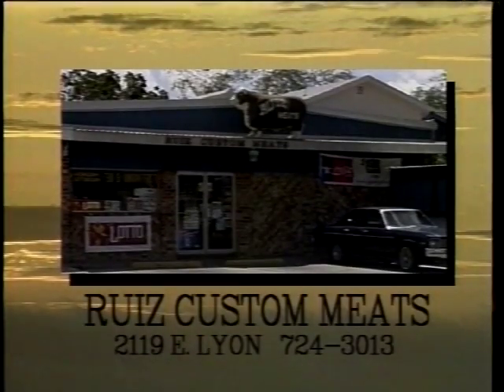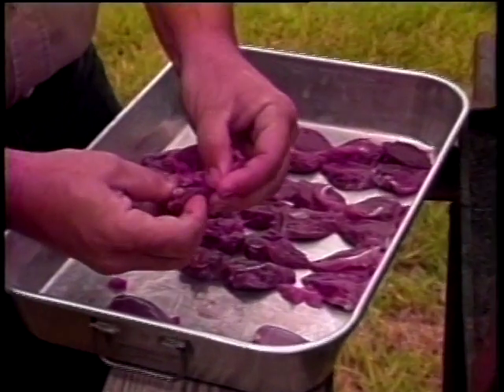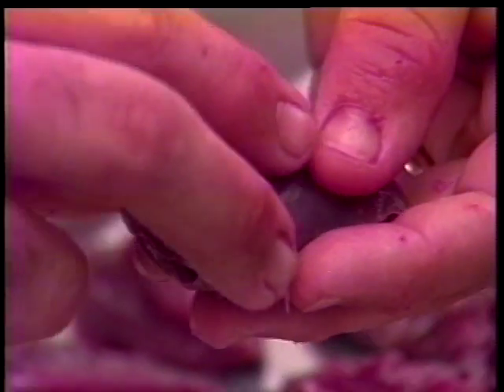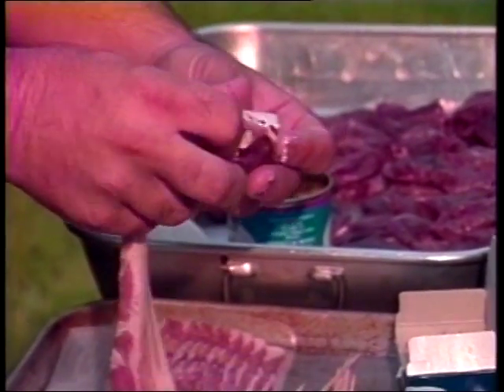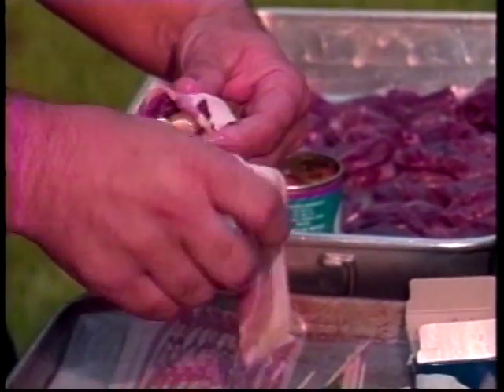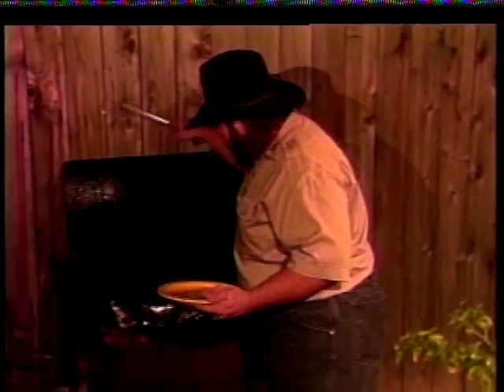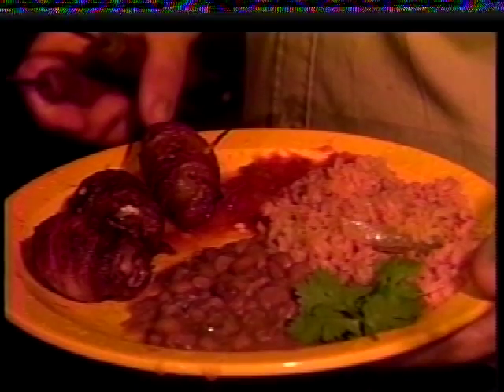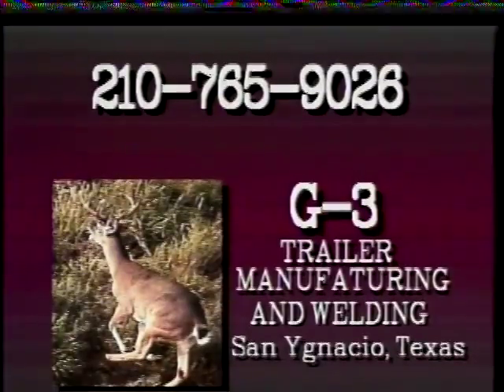From The Grill 8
On this episode of From The Grill with Edward Herbst, Ed prepares a South Texas favorite, Smoked Stuffed Dove.